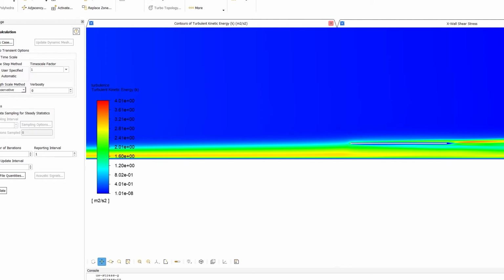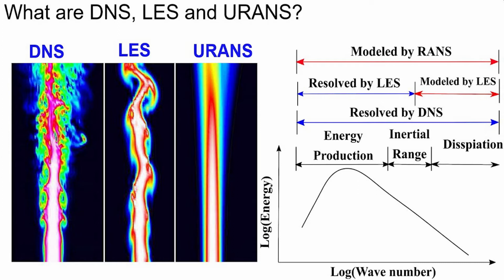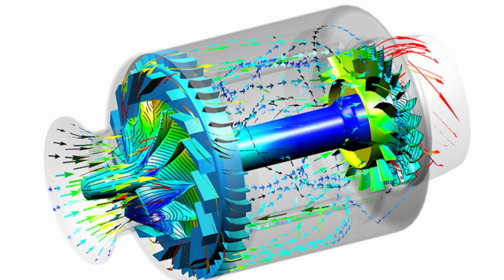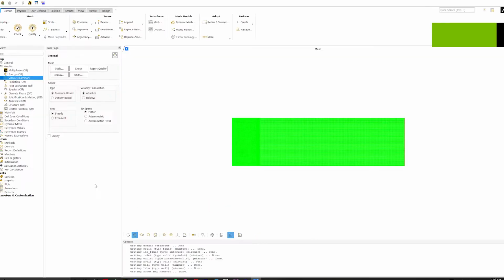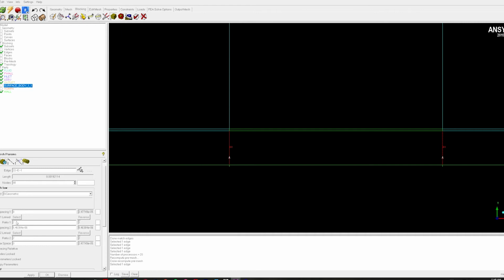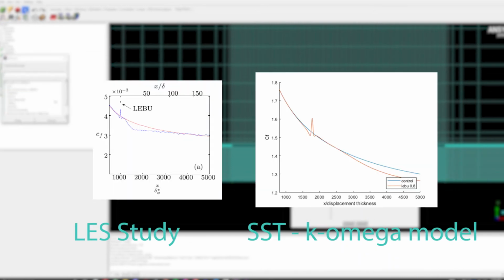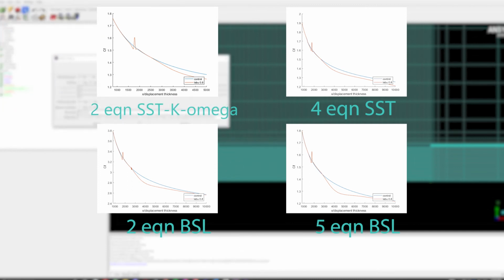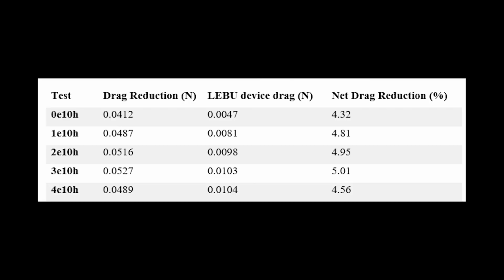Drag Reduction using the LEBU effect on a Rough Wall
A progress update video for an Final Year Project completed in 2021 by Nicholas Isbister, supervised by Professor Lyazid Djenidi, University of Newcastle.
This video was completed nearing the end of the project and primarily covers how a model was created to capture the Large Eddy Break Up Effect and a rough wall together. A brief description of testing results is also present, but not as in depth.